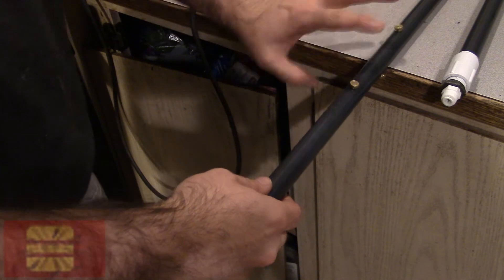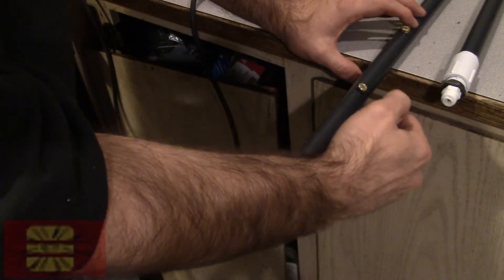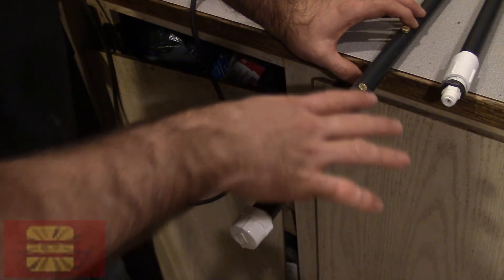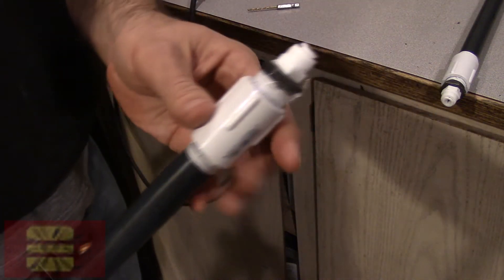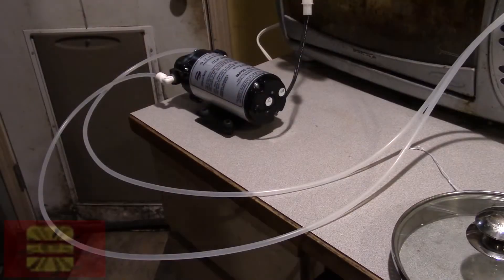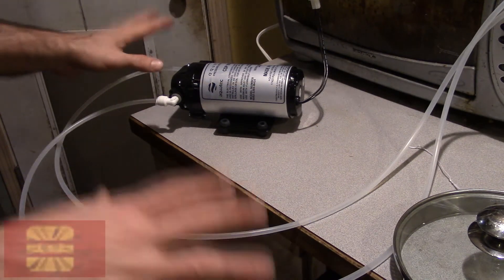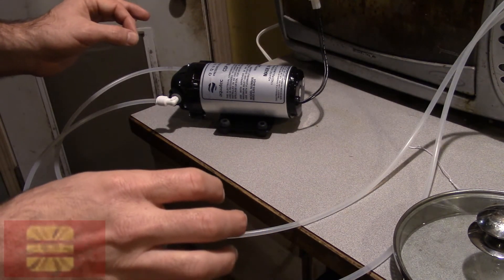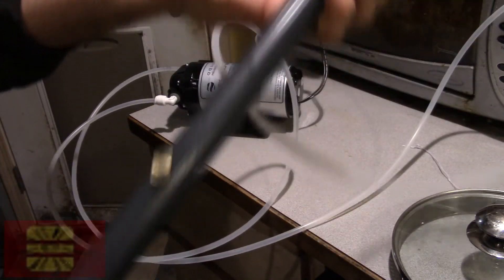Indoor Aeroponics Preview for small spaces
This is a preview of my first true High Pressure AeroPonics system. I hope to be more consistent with my videos and will pick a day where I will present a video each week instead of having everyone guess when I have a new video out :)